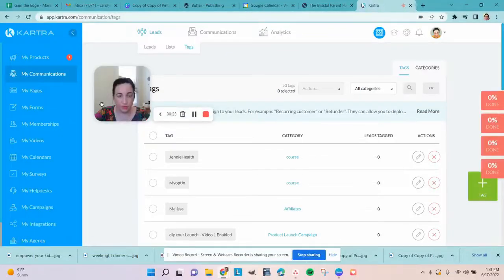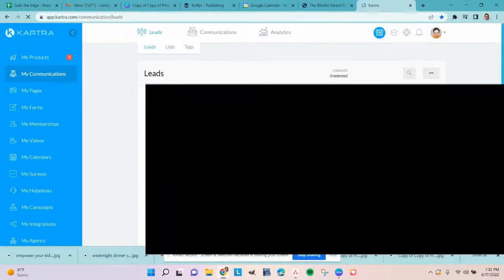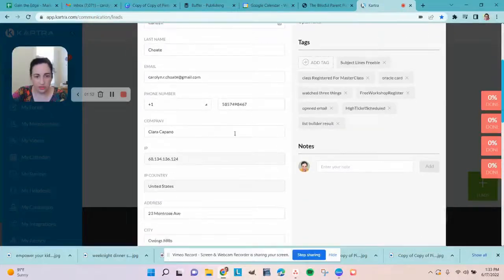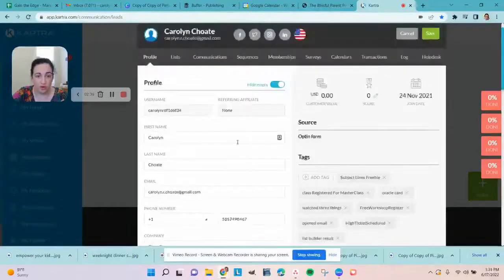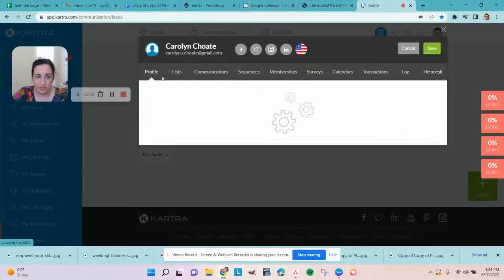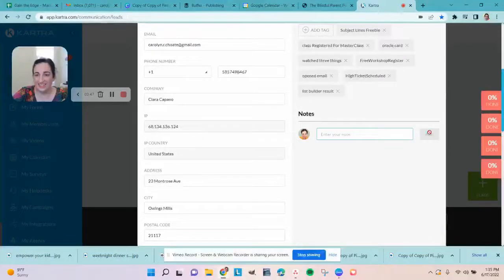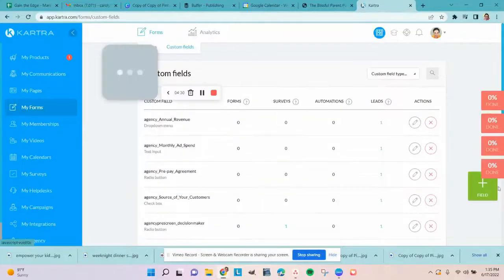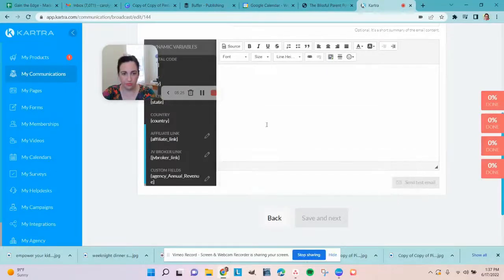Using Kartra's Built-In CRM: Client Relationship Manager (emails and tagging)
⭕⭕ Get your funnel started with a Funnel Mapping Strategy Session. ⭕⭕

We'll spend about thirty minutes talking through your business and I'll map out the ideal funnel for you.

Then you can decide if you want me to build it for you...in just ONE DAY with a "Funnel In A Day." (Best part is I do all the work so you don't need to be present for the entire day)

➡️ Plan out the perfect funnel for your unique business
➡️ Get a map of your funnel plan
➡️ Get the opportunity to have the map completely implemented for you in just one day!